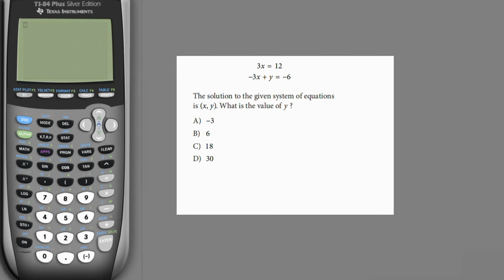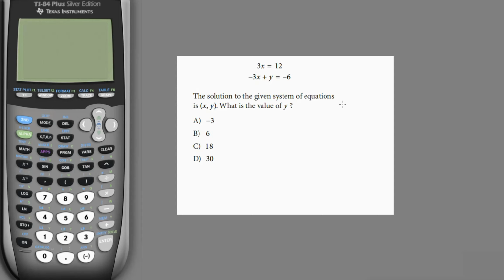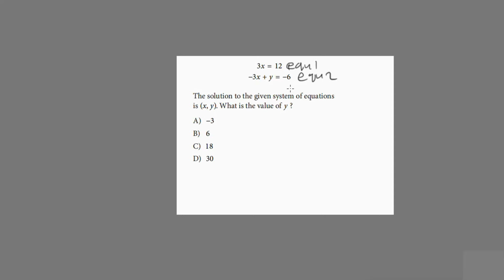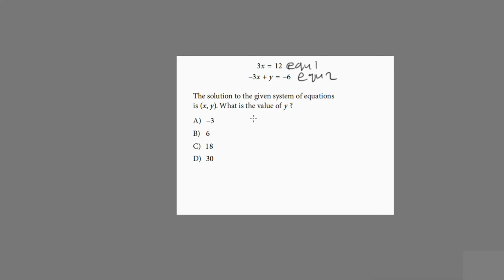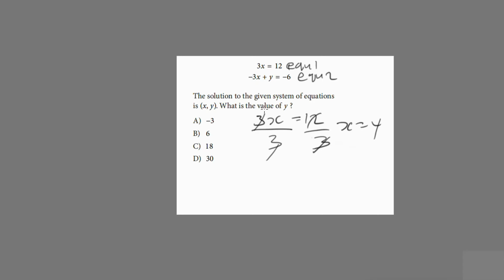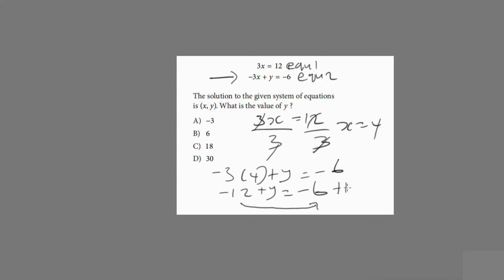DIGITAL SAT MATH 2026 CALCULATOR TRICK 21 (Score 800 At Ease)